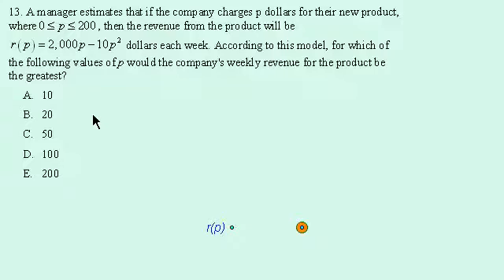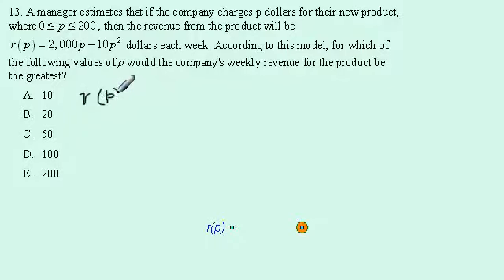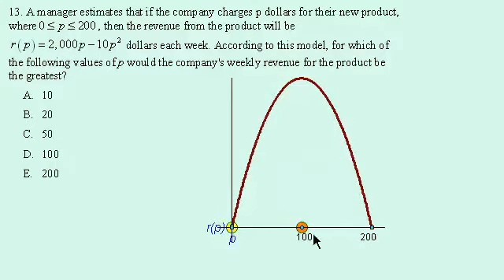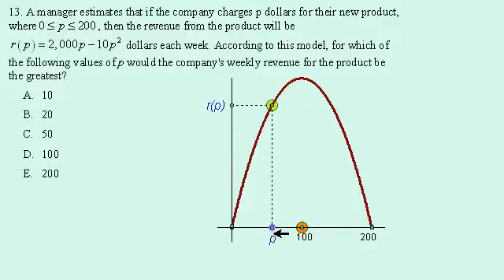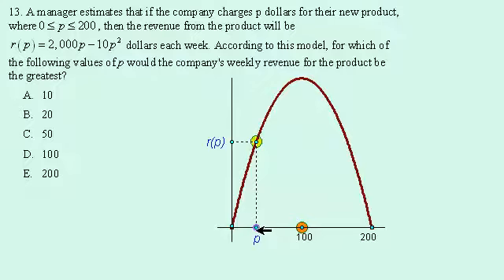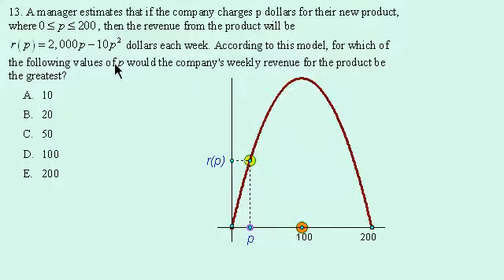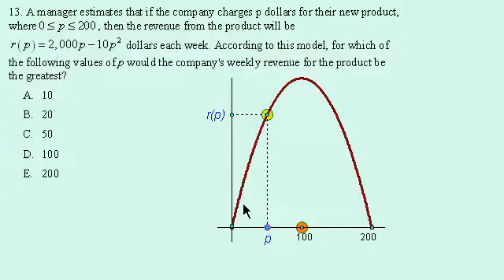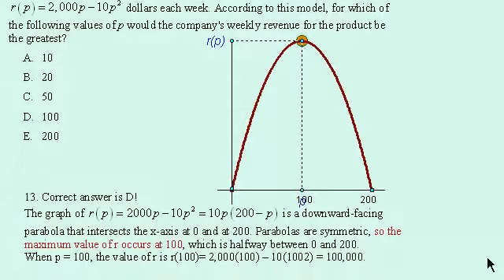8/9/2012 7:50:56 AM